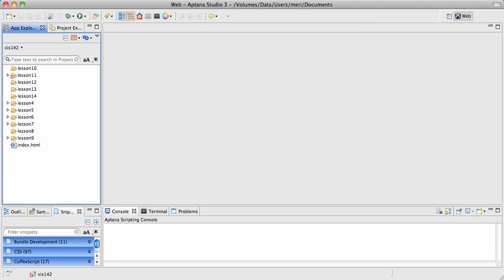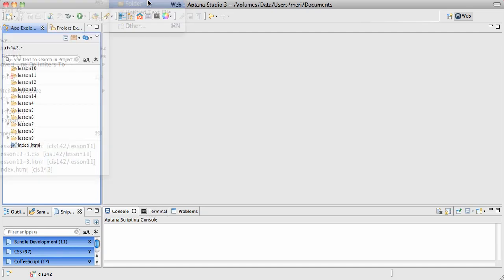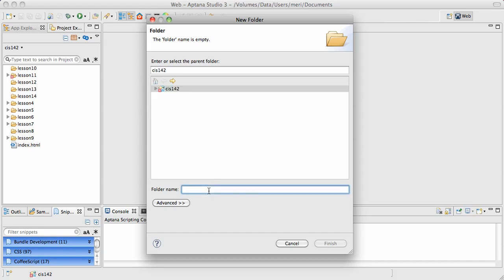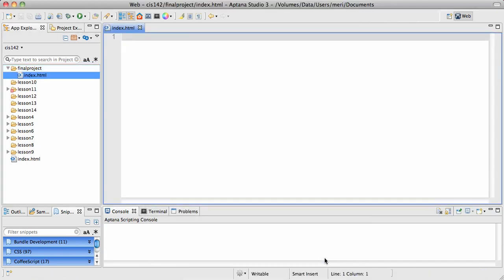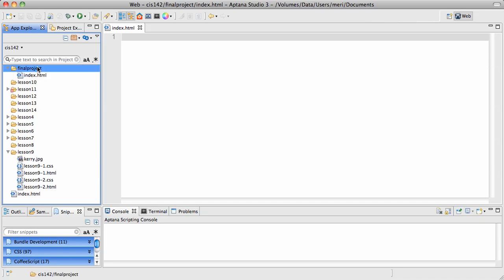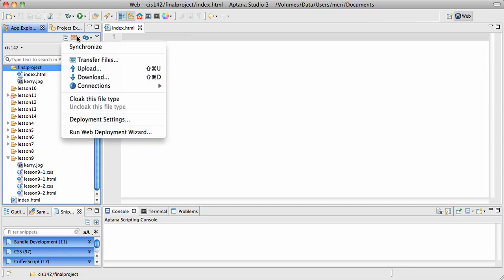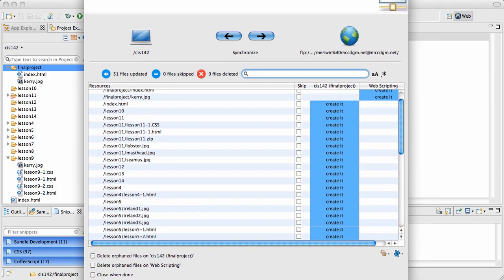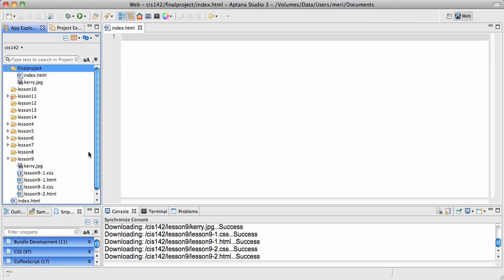Setting up files inside of an Aptana project